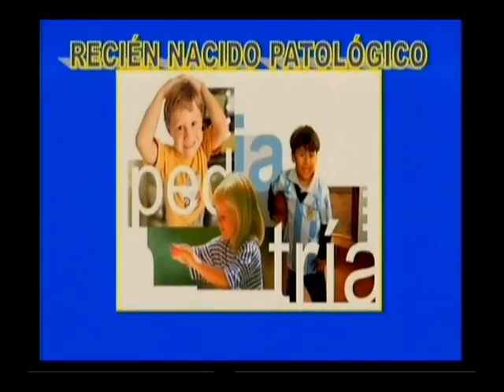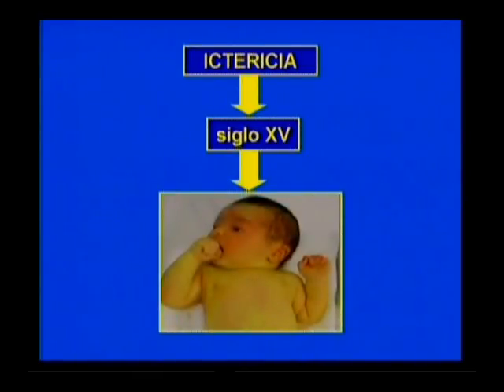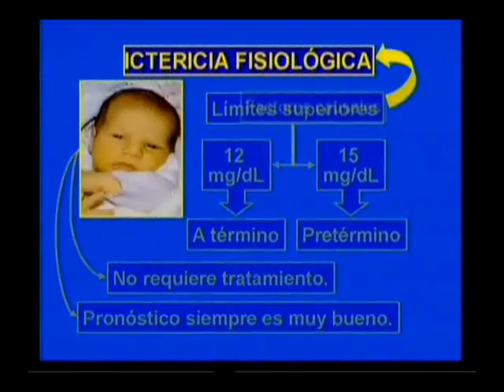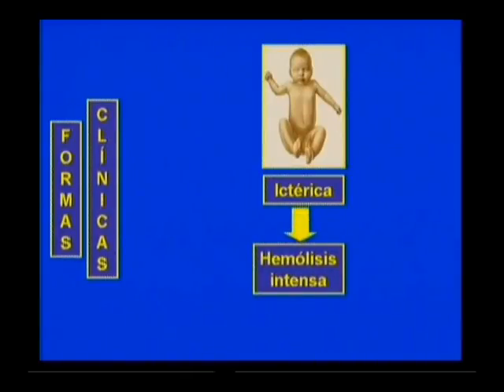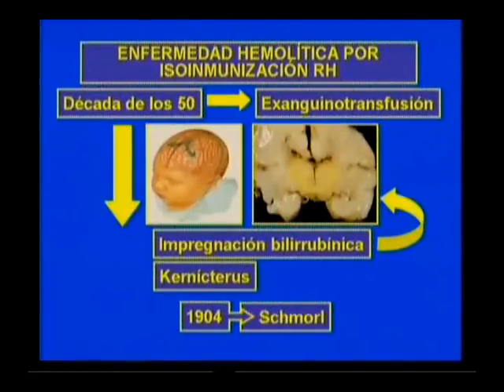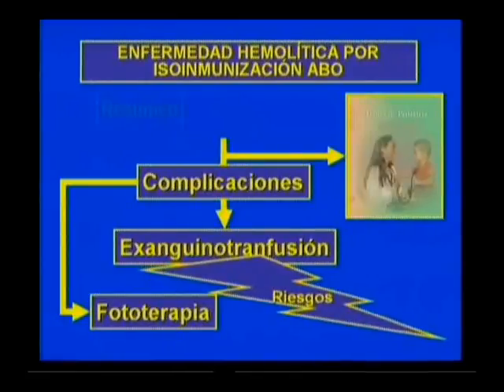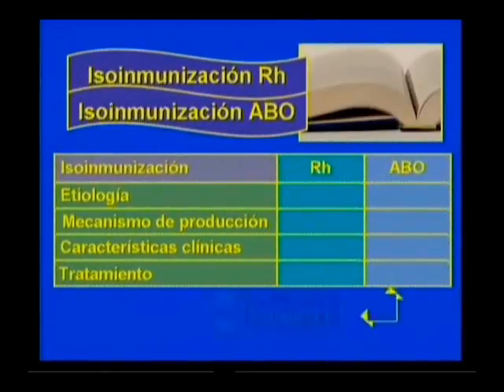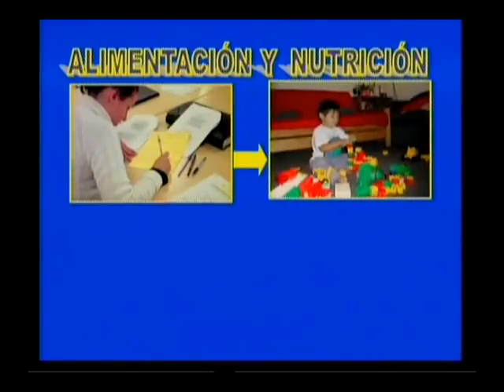Pediatria 1 , Video Orientadora 6, Medicina integral Comunitaria